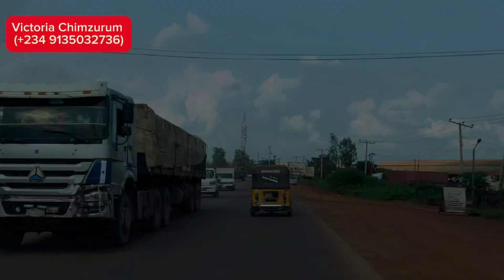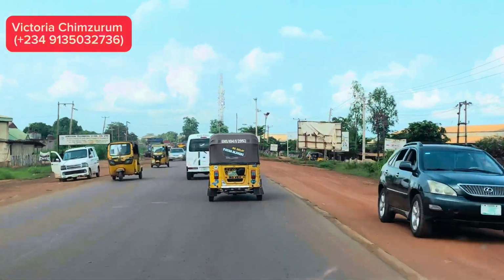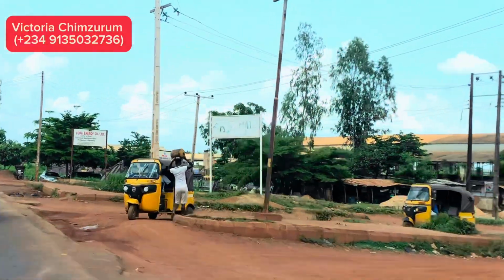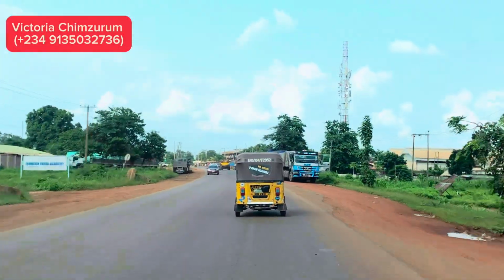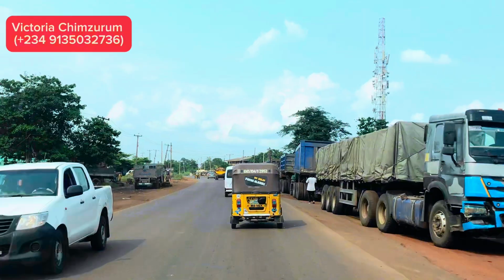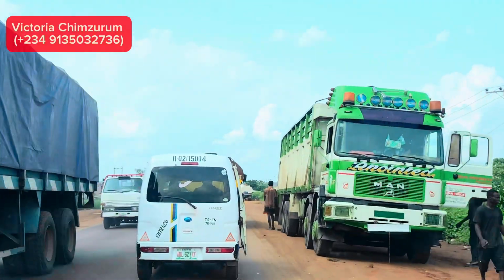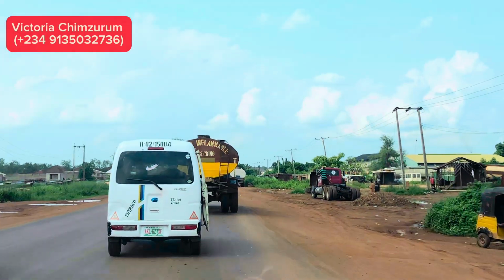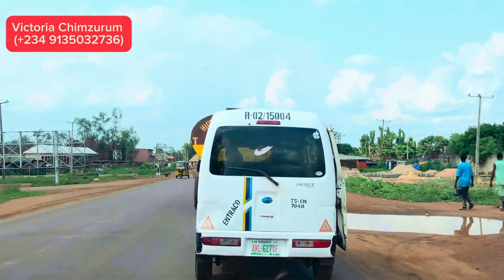Drive to this Cheap C of o Land in Owo Enugu | C of o Land For Sale in Enugu.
I started making this video from emene flyover heading to mubulu owo (Grand Omega City), just after eke obinagu.
This video is to show you the current update and the road leading to your investment.

With the current construction going on, owo is one of the fastest developing and saling areas in Enugu today , this video will help you make an informed decision!

*GRAND OMEGA CITY OWO, ENUGU*- *Your Next Property Investment in Enugu!*

I bring to you, yet another wonderful investment opportunity that is capable of multiplying your money.

Introducing Grand Omega City estate created to provide tranquil setting, and opportunity to own a piece of Owo, the future new Enugu.

Recent trends in the real estate market reflects Owo as an area for investment as developments is highly concentrated here, making investing in GRAND OMEGA CITY a strategic move to safeguard your financial future!

Secure your dream investment in *Grand Omega City Estate* located in Owo, the fast developing area of Enugu.

*LOCATION:* Mabulu Owo, off Enugu- Abakaliki Expressway

*TITLE:* Certificate of Occupancy (C of O)

*FACILITIES:*

This estate promises to have;

Security *|* Electricity Supply *|* Perimeter Fencing *|* Good Road Network *|* Drainage System *|* Potable Water Supply *|* Green Areas *|* Etc

*LANDMARKS:*
• Behind Satellite Housing Estate.
• ⁠Less than 15 Minutes drive to the Enugu international Airport.
• ⁠shares close access to the 40km dual carriage road Owo.

*PRE-LAUNCH PRICE:*
• ₦3,500,000 per plot ( Inclusive of documents)

*ACTUAL PRICE: ₦5,000,000* (effective by the end of this month)

• *Get 1 Acre (6 plots) for ₦20M instead of ₦21M*

Don't miss the chance to grab this exceptional deals that will elevate your real estate portfolio. Strike the iron while it’s still hot 🔥

Victoria Chimzurum is a licensed real estate consultant and agent in Enugu

Don't forget to leave me a comment for questions, corrections and suggestions. I will love to read from you. Lots of love ❤️ thank you.

Free real estate consultation in Enugu state?

Looking for amazing real estate deals at your budget in Enugu or Abuja?

Looking for good, affordable and genuine properties to invest in?

Looking for the best lawyer in Enugu?

Are you ready or looking to buy your dream home?

For more information and details concerning real estate in Enugu.

If you also have a specific request on any property here in Enugu also chat or call me.